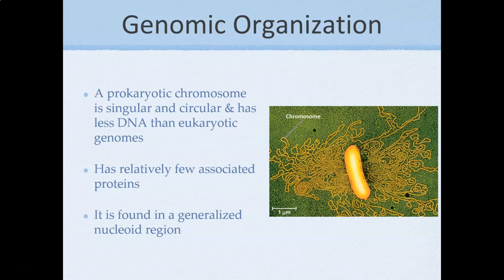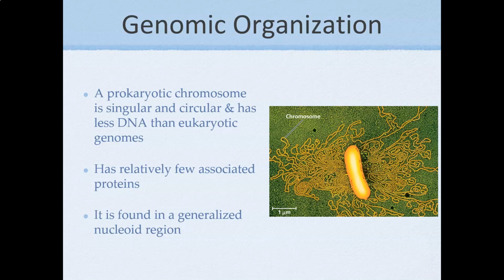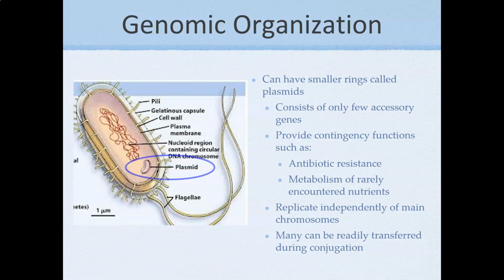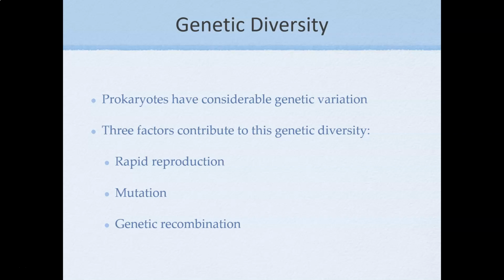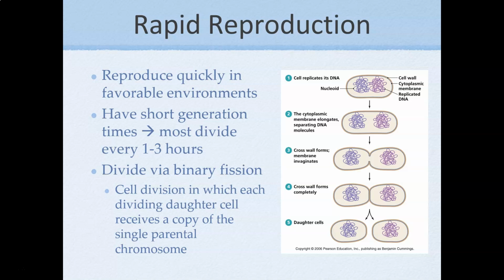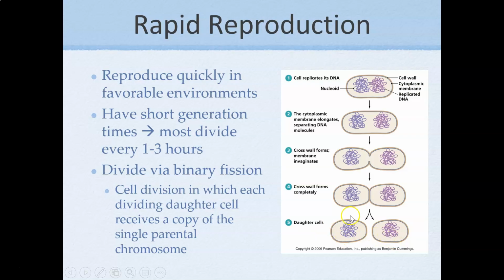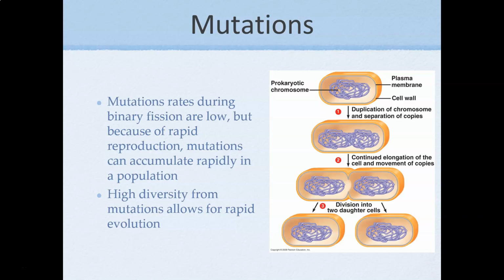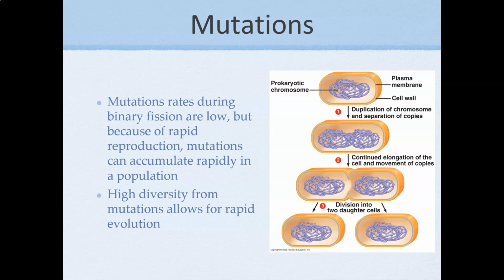Ch 27 Part 2_AP Bio